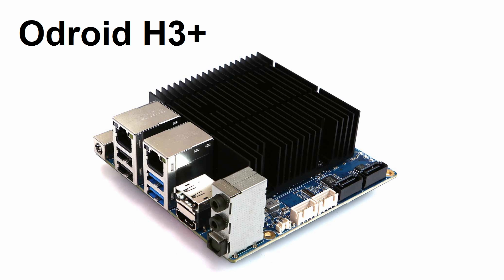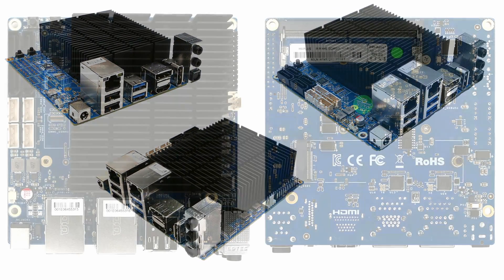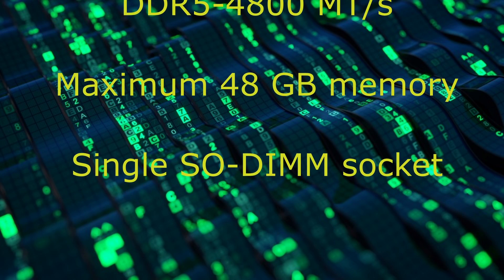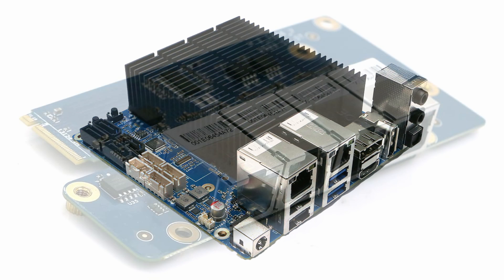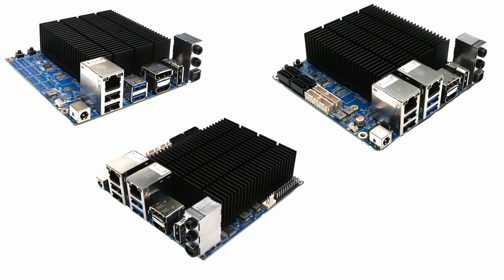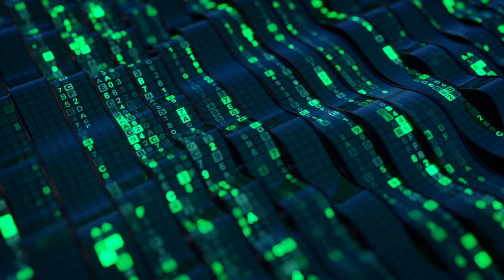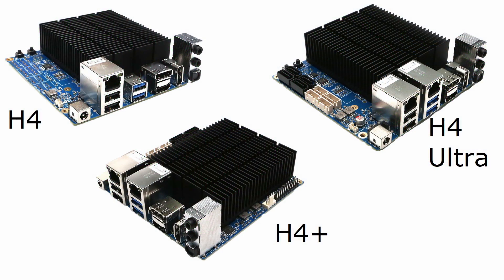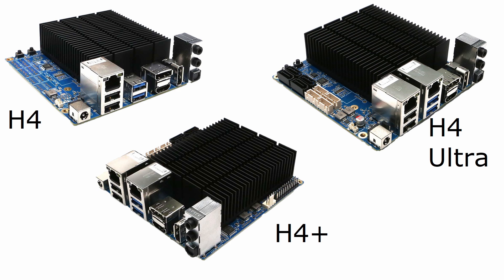Odroid H4 single board x86 computer - three new models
Today we look at the newly launched H4 range of Odroid computers by Hardkernel .

         and from YouTube sounds library